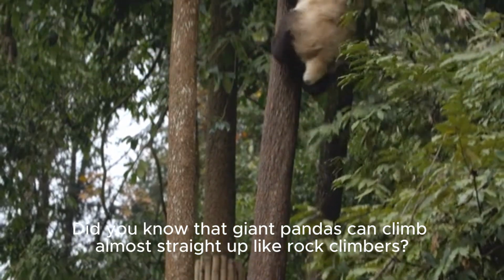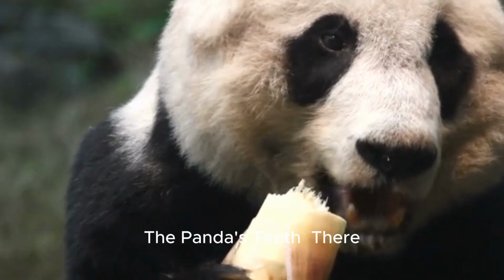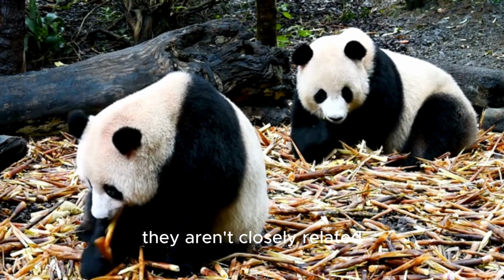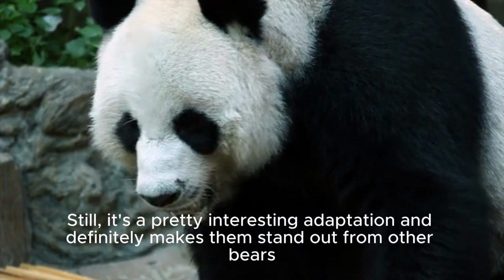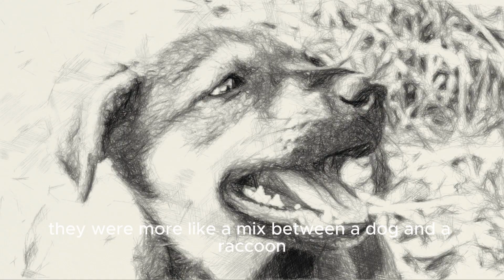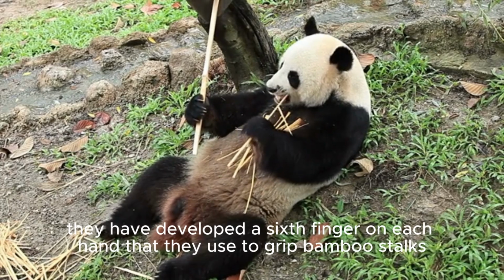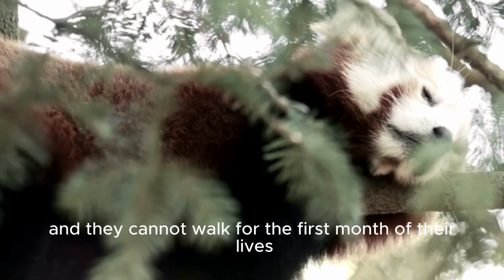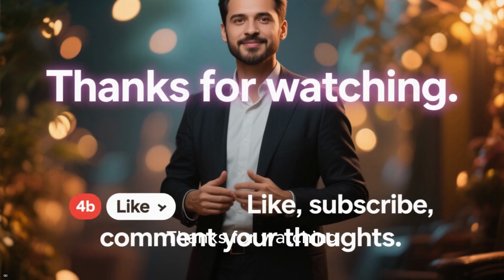Bizarre Facts About Panda Bears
Bizarre and interesting facts about Panda Bears! From the food they eat to mating habits to evolution, and more.